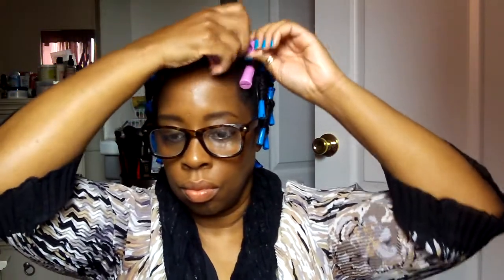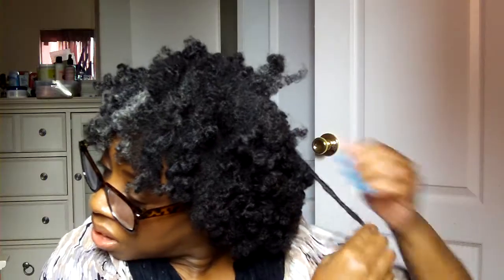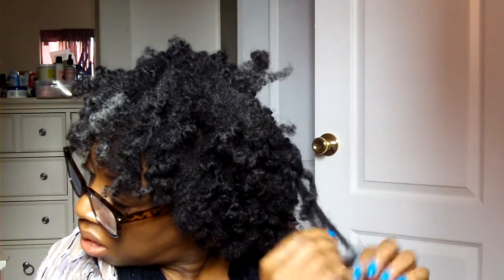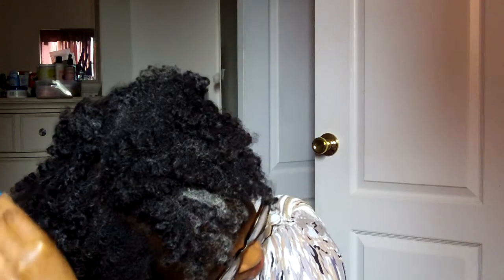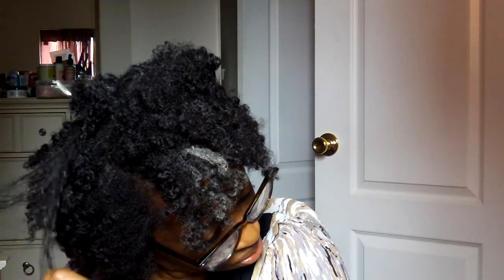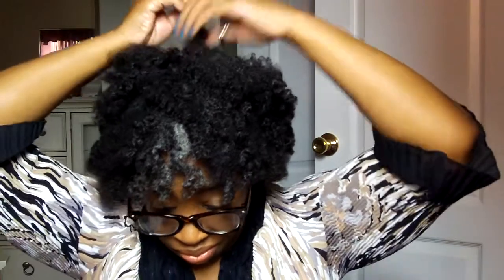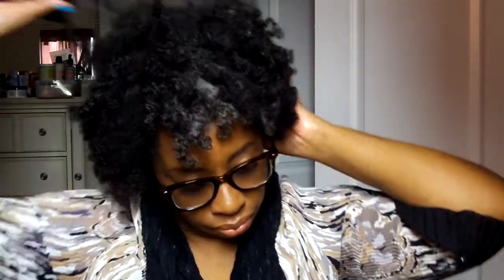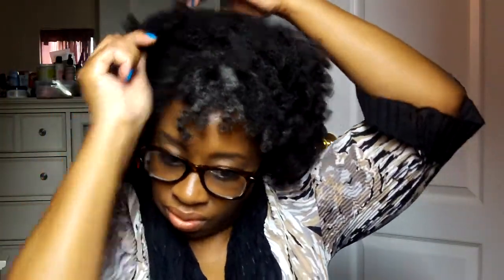Natural Hair & Wave Rods Twist Out